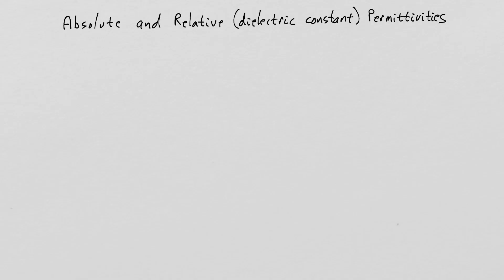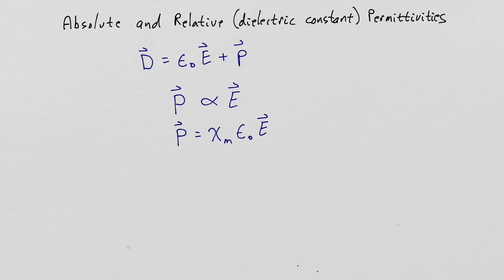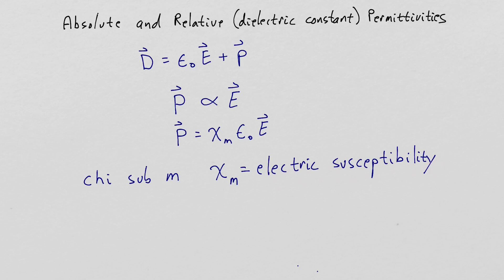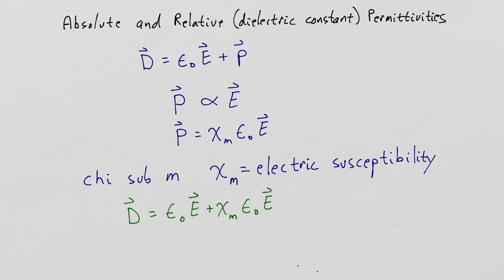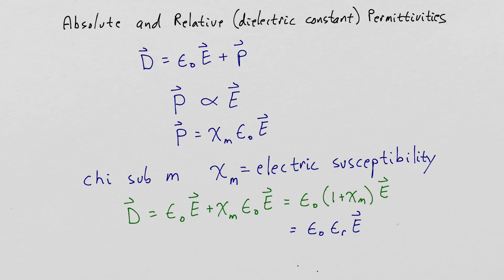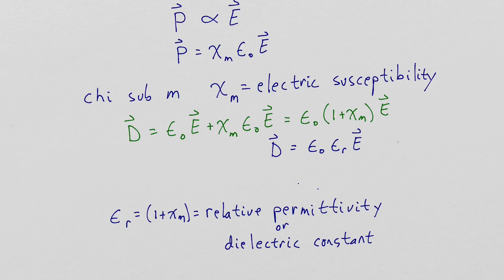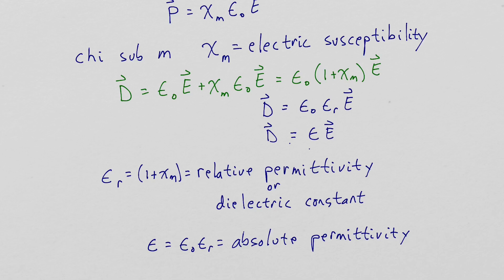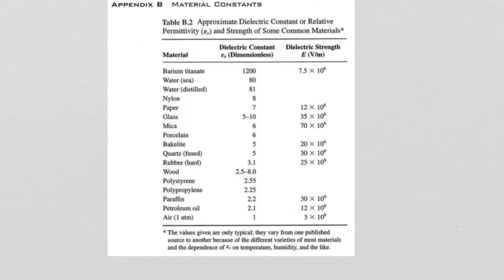Electromagnetics | 4-9: Permittivity 1 | Purdue University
Join Professor Michael Melloch from Purdue University's Electrical and Computer Engineering faculty as he unravels the concept of dielectrics in this video from his "Electromagnetics" course. Delve into the world of dielectrics, substances known for their ability to polarize in an electric field. Understand what permittivity means and how it dictates the level of polarization a dielectric can achieve. Discover the terms absolute permittivity, relative permittivity, and dielectric constant, and how they relate to one another. Find out why substances with higher dielectric constants have a stronger polarization and why dielectric materials, which are vital in energy storage and are used in capacitors, are integral to electromagnetic technology.

Learn how you can take courses like this one from Purdue University Online by visiting online.purdue.edu.